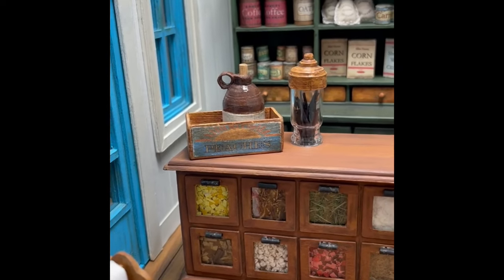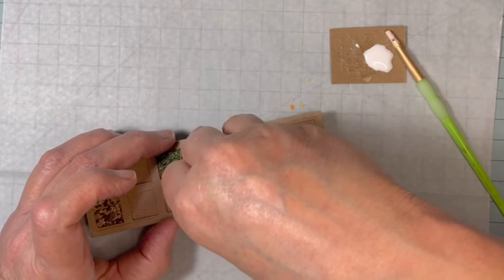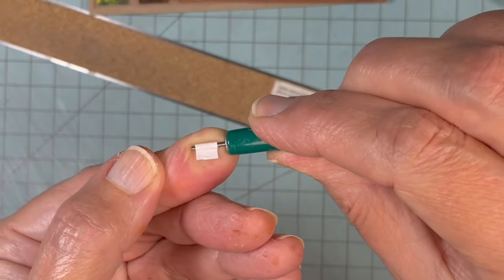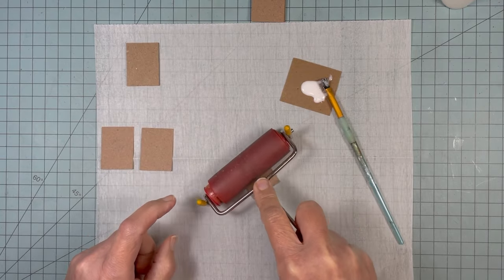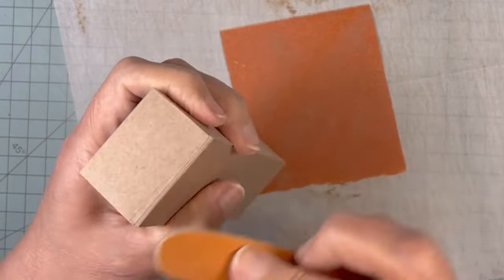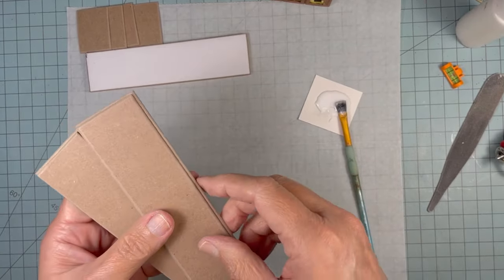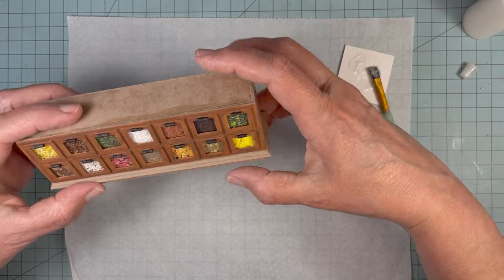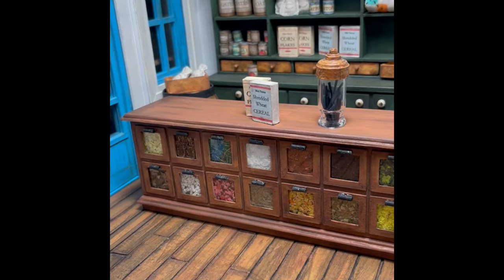Watch me build the miniature General Store Counter with cardstock.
This video I will share with you how I built the miniature General Store Counter using mainly cardstock.